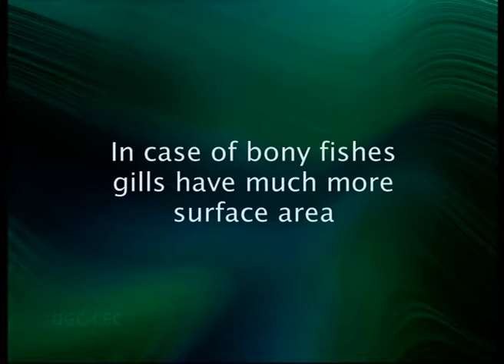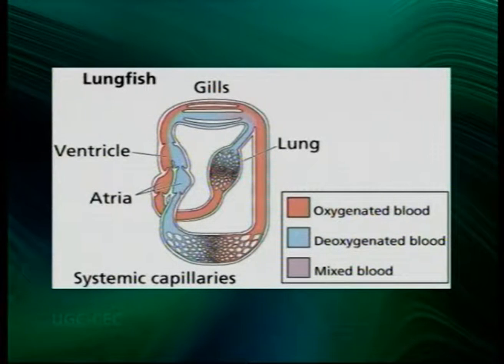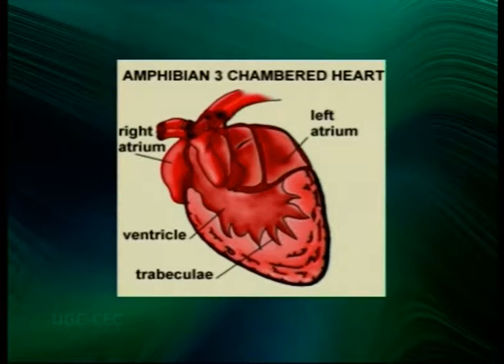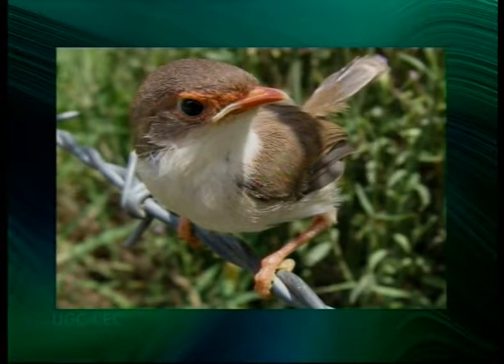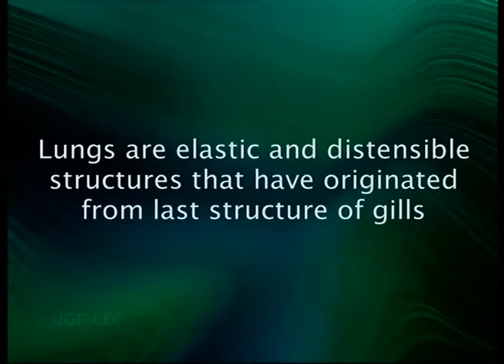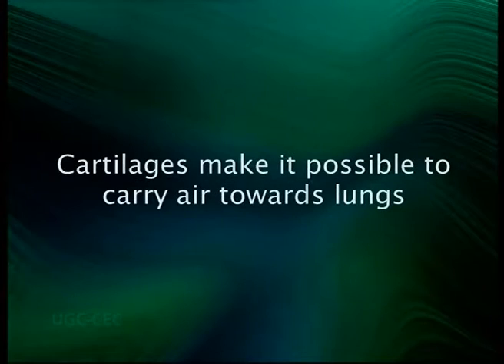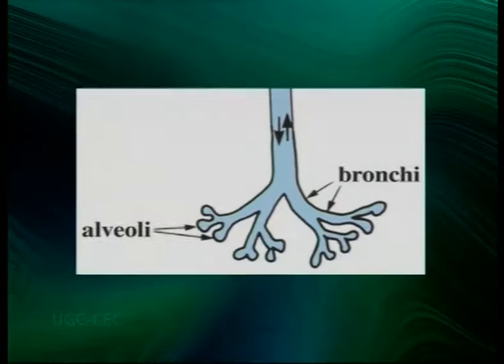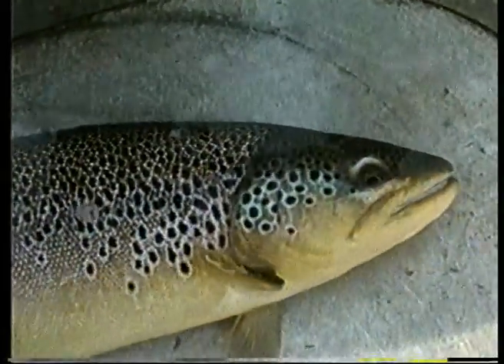Respiration in Vertebrates-II.mp4